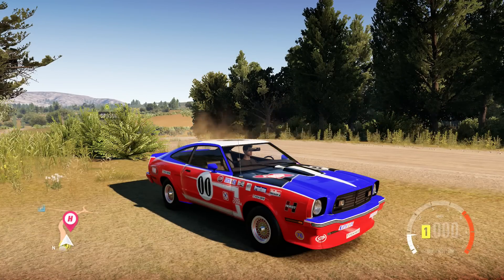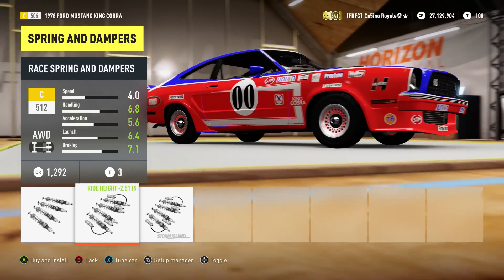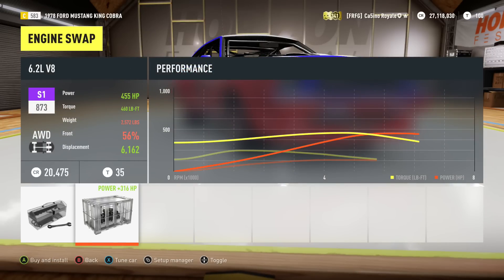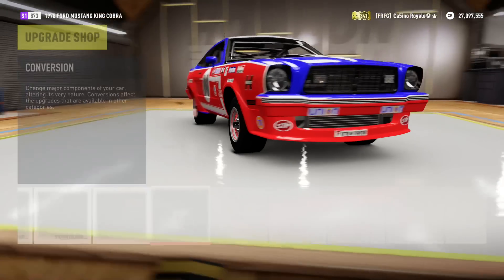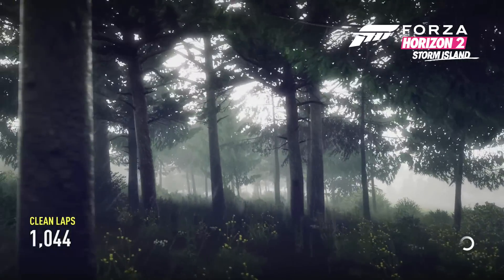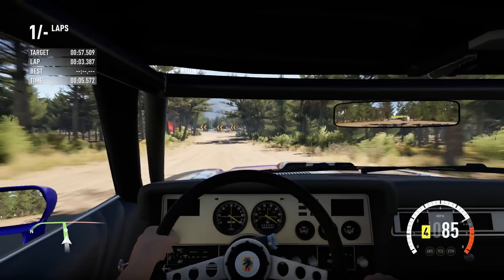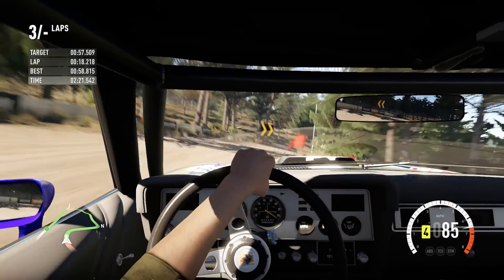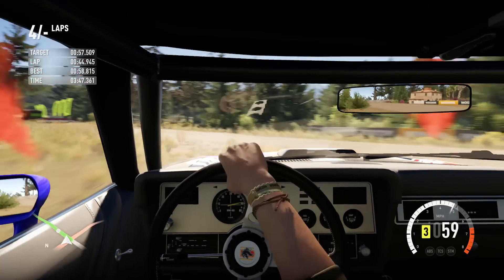Forza Horizon 2 Rally Car Build Ford Mustang King Cobra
The Mustang King Cobra may not be the most exciting car from standard, but how will it fair once turned into a rally car ?